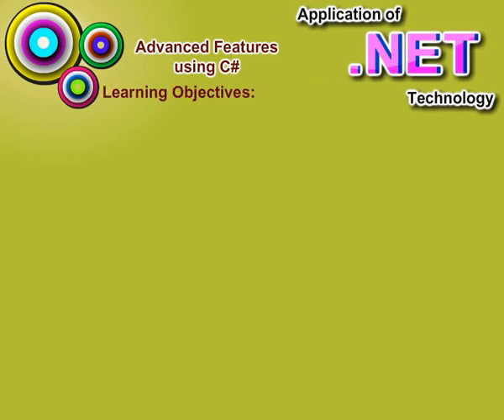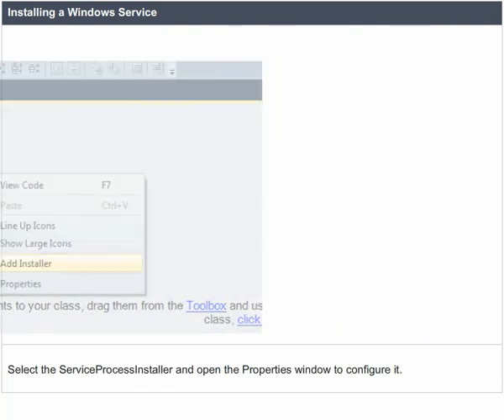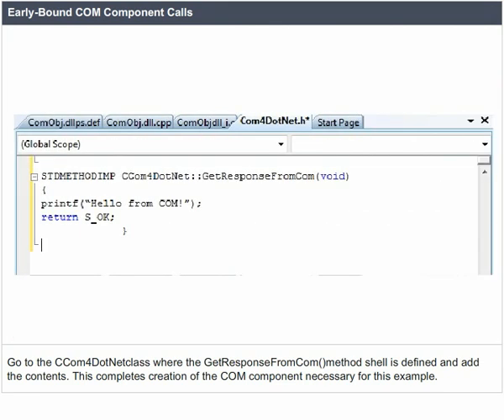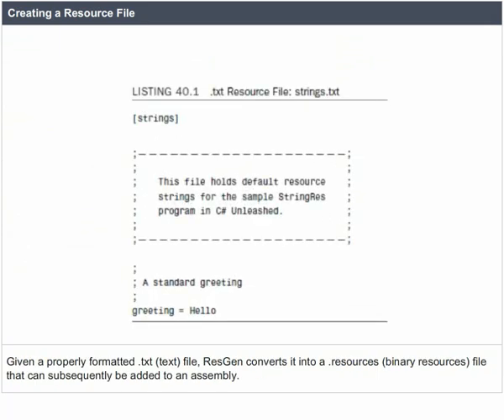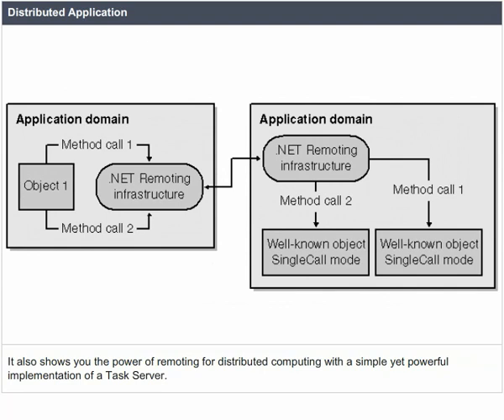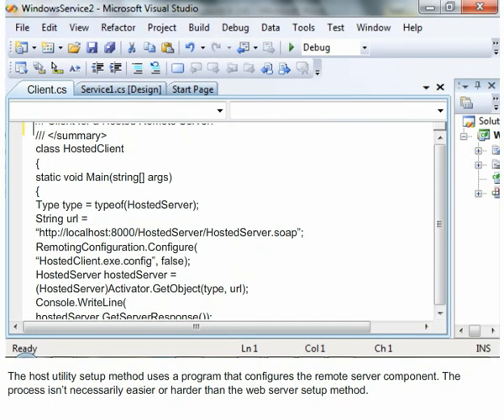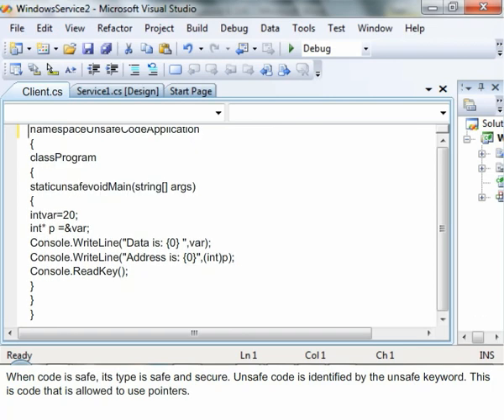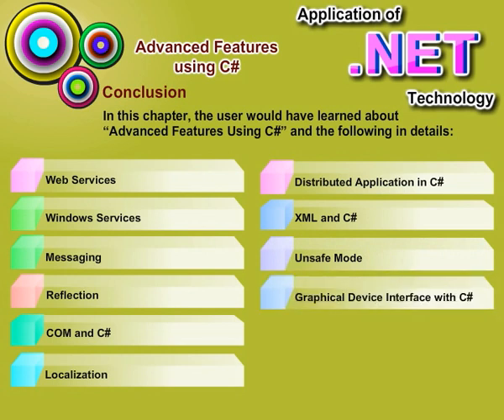NET 4 Advanced Features Using C#